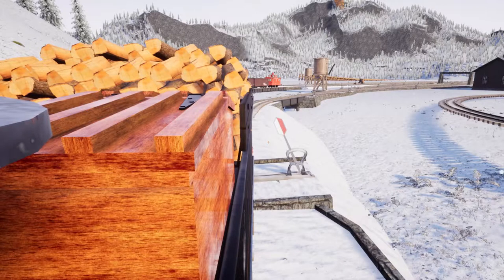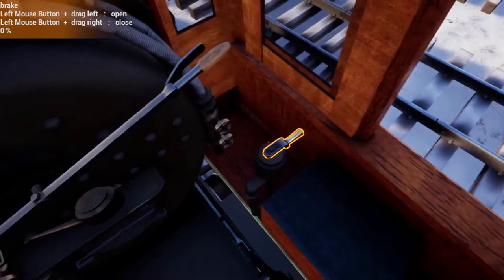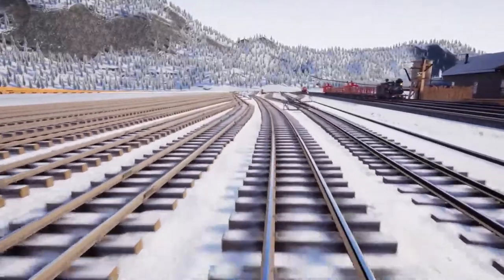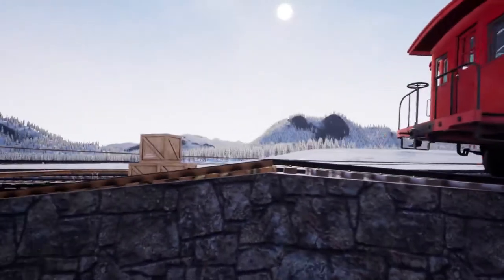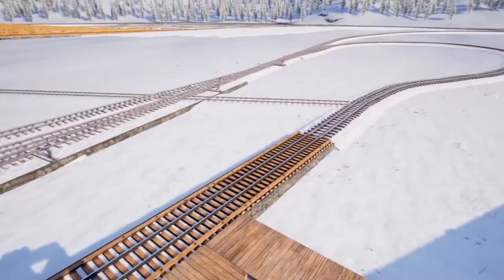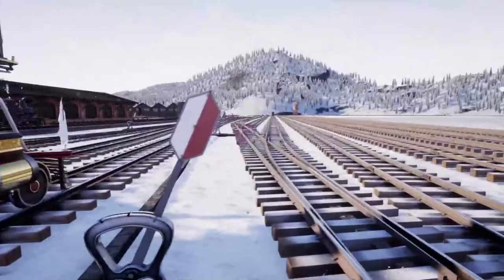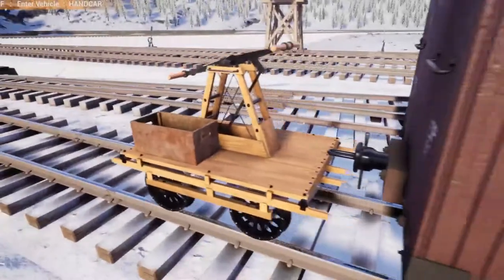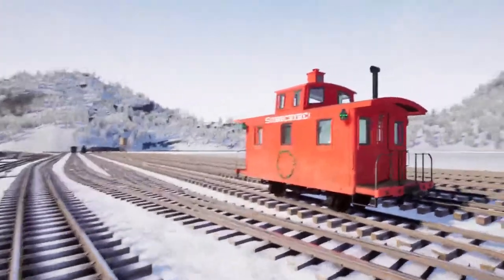RRO: Track Build - Hump Yard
Looking for a simple way to break down your consist and classify each type by car? Here is a sample hump yard design that can help you keep all of your Railroads Online inventory sorted and ready to move out!

This is the first video in my RRO series on Track Design.

Content Clip: Unstoppable (2010)
Free Music by: Jesse Gallagher